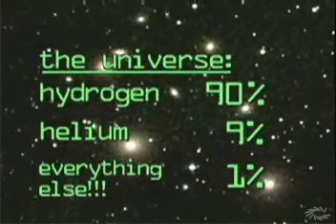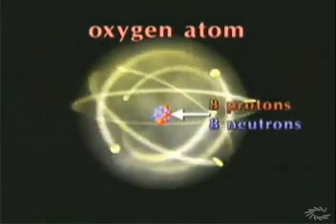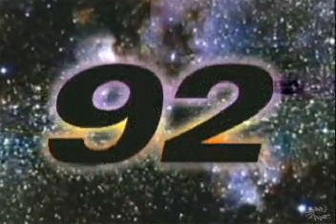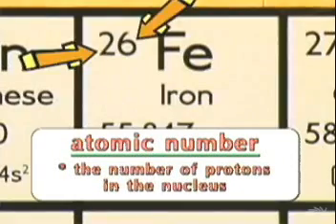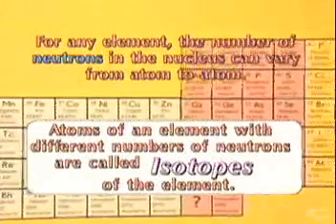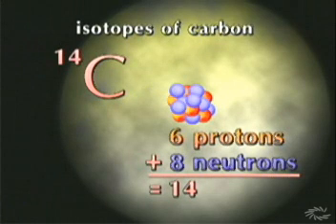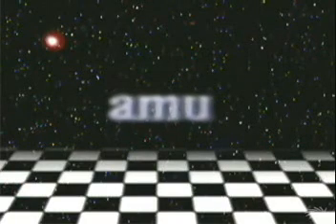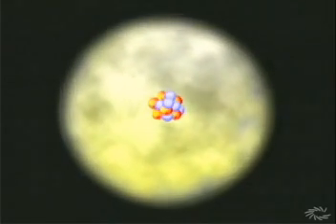RAC MIDDLE AND HIGH SCHOOL "Elements_and_Isotopes-1" 2011